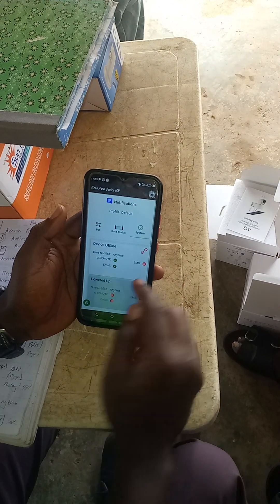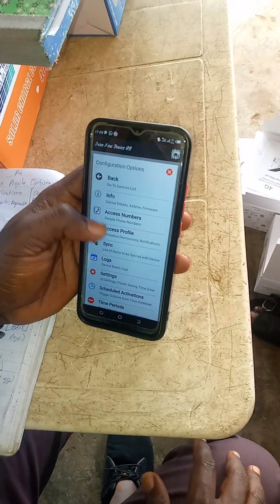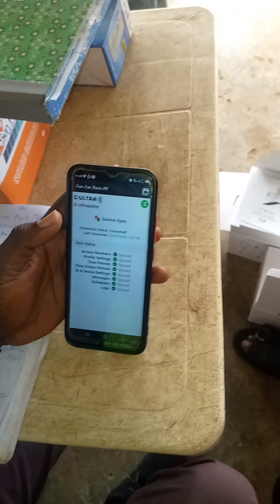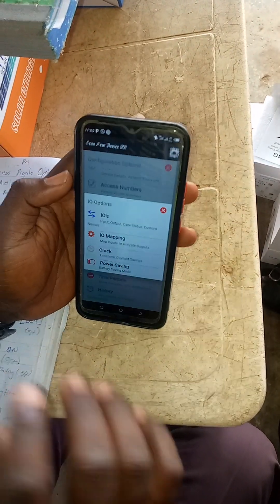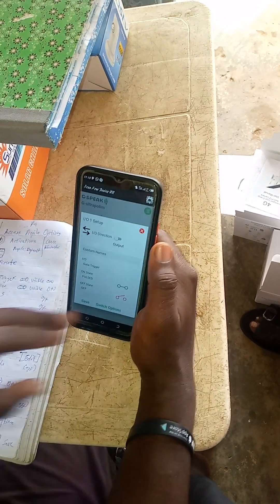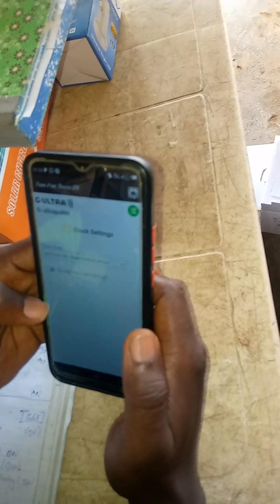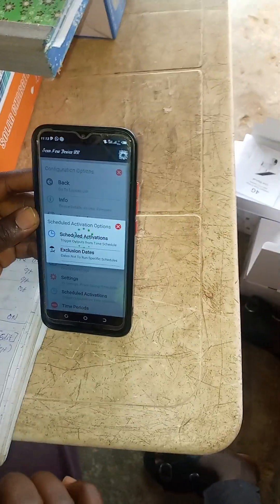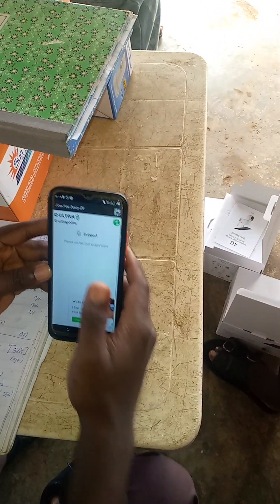How to program Centurion G-ultra from your phone using Gweb app part 3 panayo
Master the art of mobile programming with the Centurion G-ultra using the Gweb app (Part 3). Discover a streamlined workflow, an intuitive code editor, seamless device connectivity, extensive library support, and collaboration features. With the Gweb app, programming your Centurion G-ultra from your smartphone becomes effortless and efficient. Whether you're a beginner or an experienced programmer, this guide unlocks the full potential of the device, allowing you to code on the go.